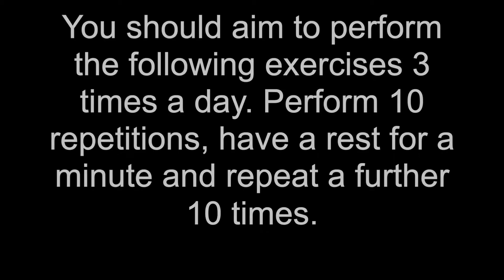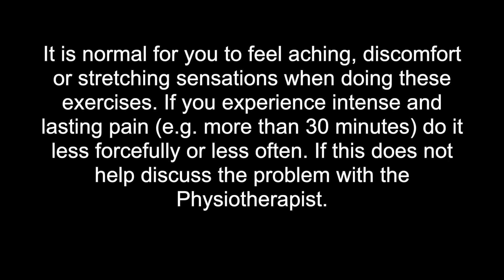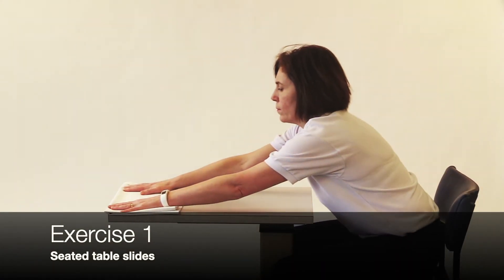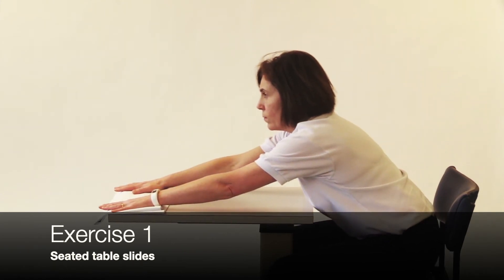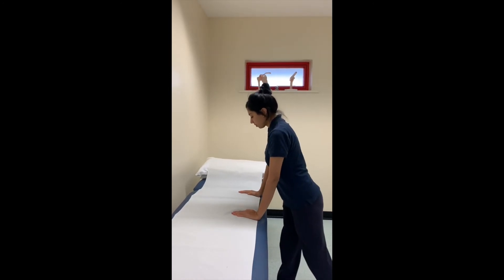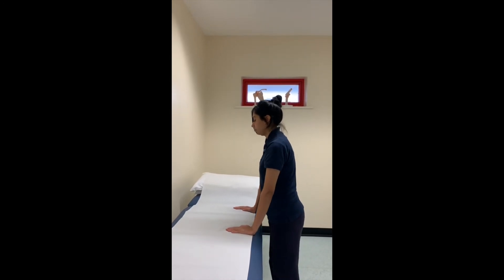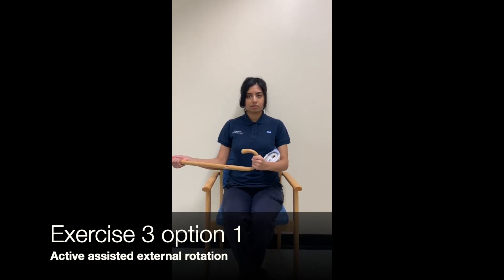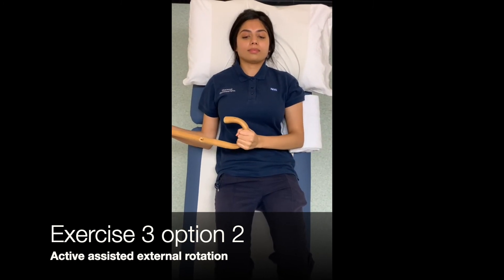Upper Limb | Stage 1: Latarjet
Stage 1 video on Latarjet.

North Tees and Hartlepool NHS Foundation Trust.